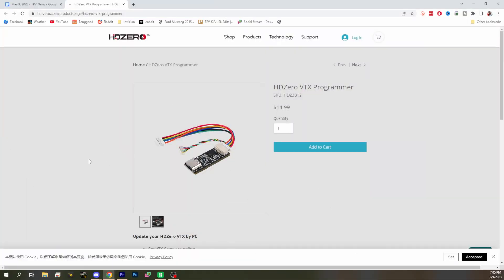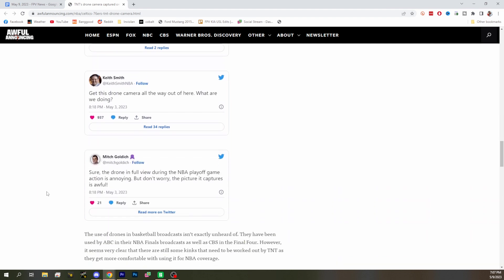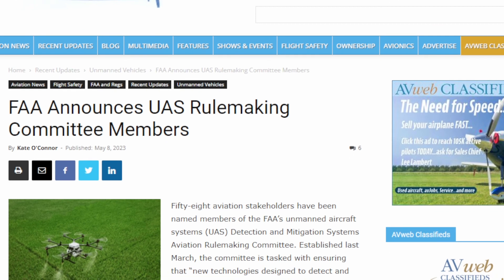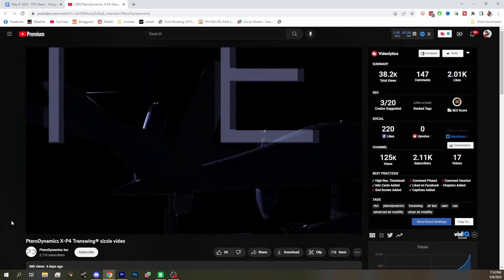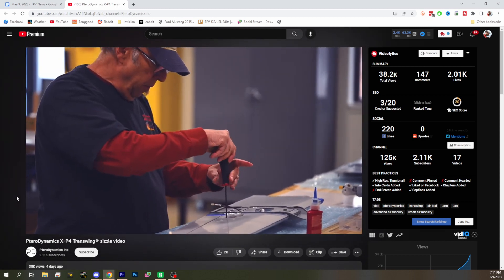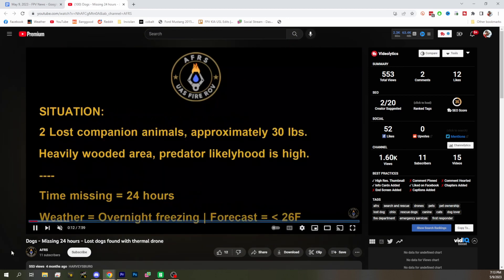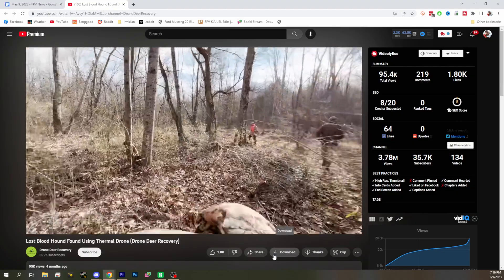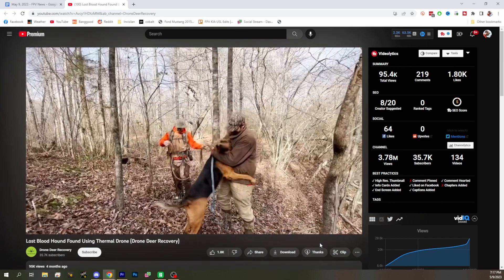HDZero Programmer To Flash Your Hardware! Counter UAS ARC Leaves Out Recreational! - FPV News